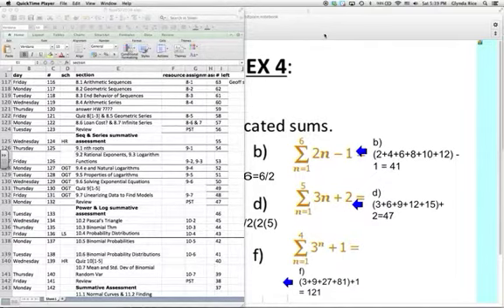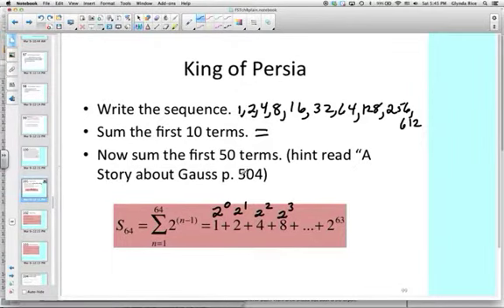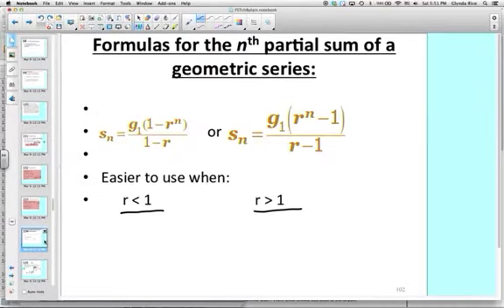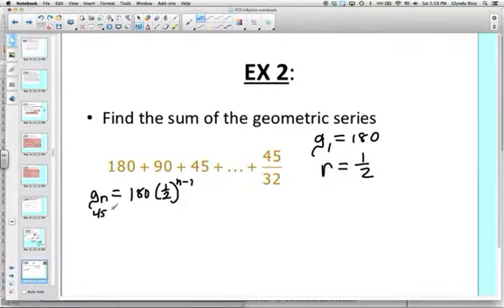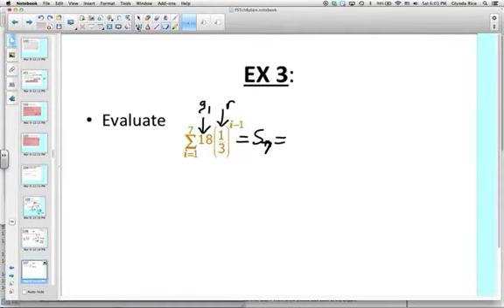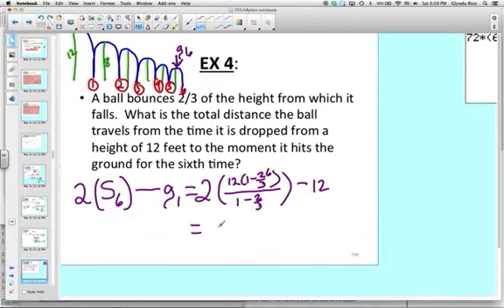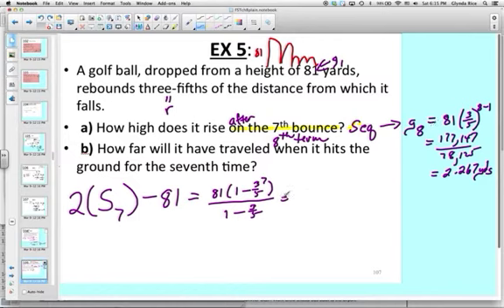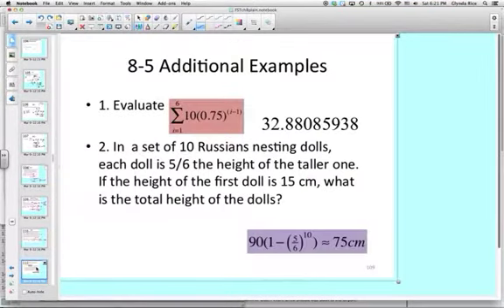hFSTvh8sec5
Lesson for 8-5 Geometric Series